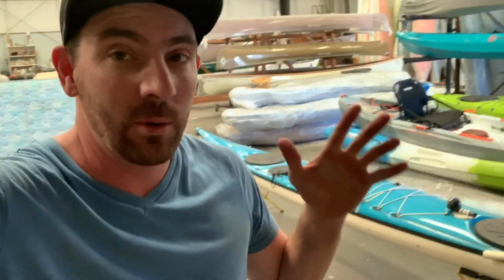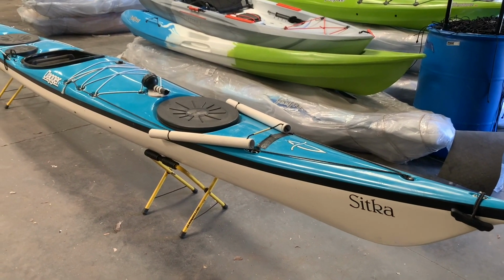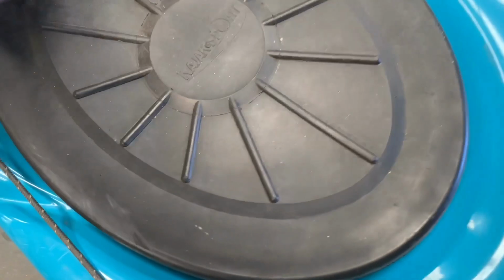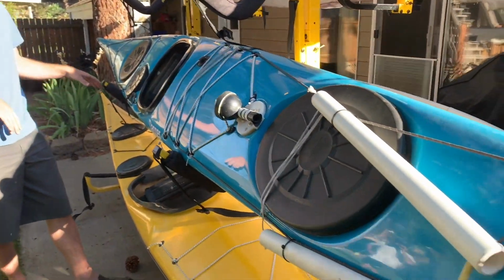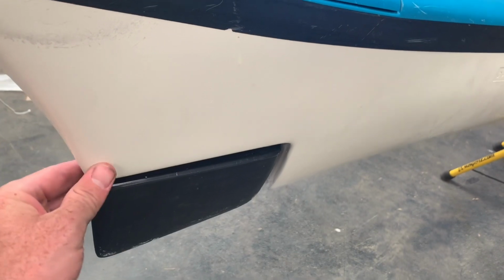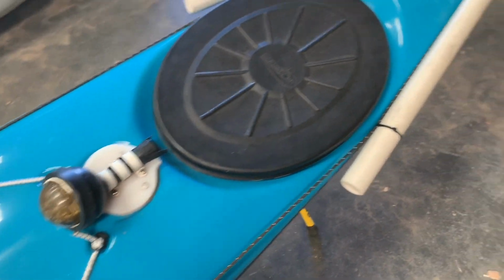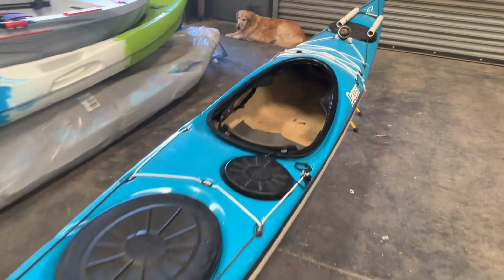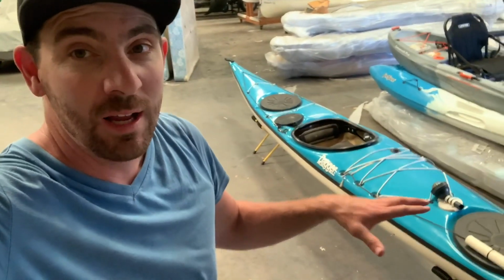Finding the Best Used Kayak Under $1000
The Kayak Hipster and I are on the hunt to find some great values under $1000. We want to show how much value you can get with your money if you're willing to buy used, and put in a little sweat equity. I found this classic Dagger up in the Pacific North West and was able to pick it up for $800. I'm excited to go through it and make sure shes in perfect running order before I take it out on an epic adventure. Be sure to check out the Kayak Hipster Channel to see what he found!

Happy Paddlin
Dan